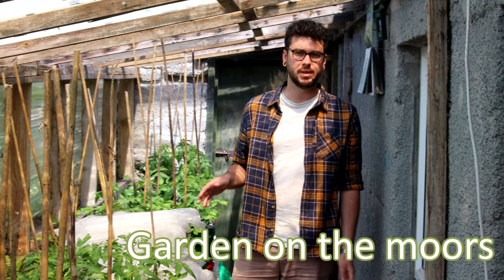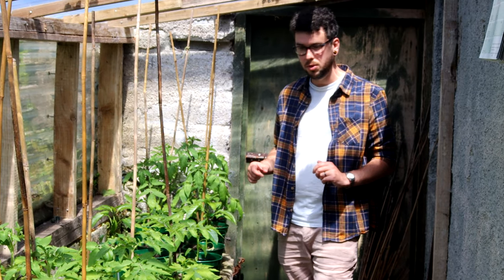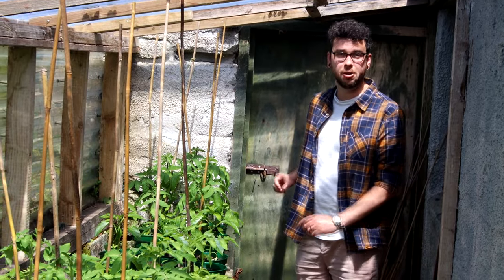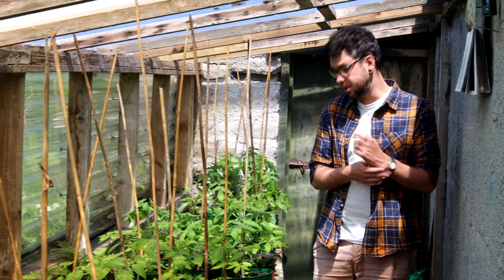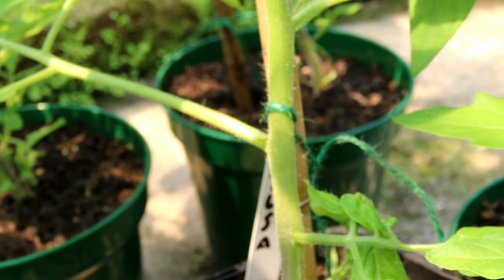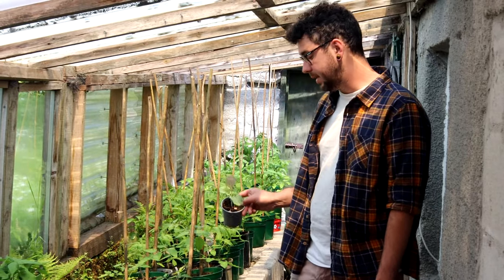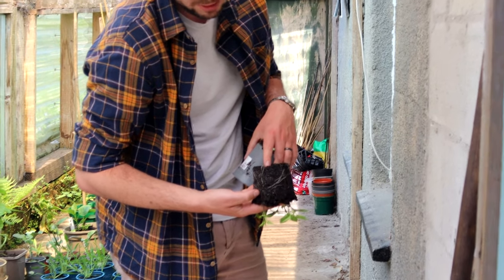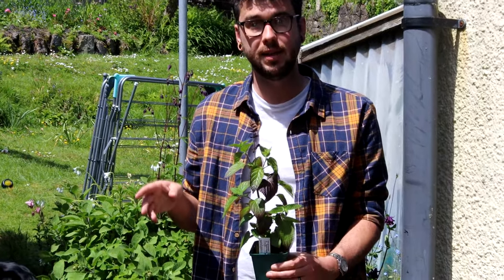Greenhouse Tour and Taking Cuttings | Cornwall 2023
With summer on the way, it's all change in the greenhouse. Join me for a greenhouse tour to see the new and the saved seed Tomato varieties, Peppers and more in our lean-to greenhouse ready for our first tomato harvest of 2023.

I'll also show you how I take softwood cuttings of perennials, how my earlier cuttings are faring and how last year's cuttings are doing now PLUS planting out a new terracotta pot with the Mediterranean in mind ready for ice cold beers in the evening sun.

Alex, our Black Labrador, and our group of backyard hens are always more than happy to see what's happening and help out where they can.

Host: Richard Hollis